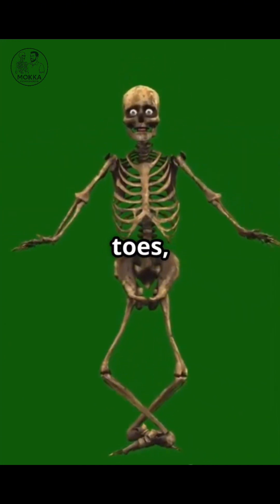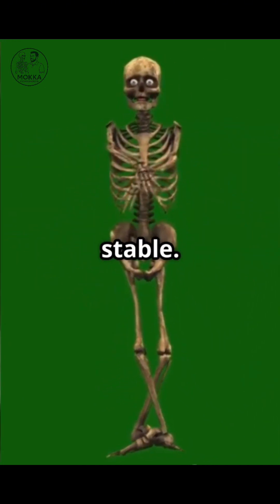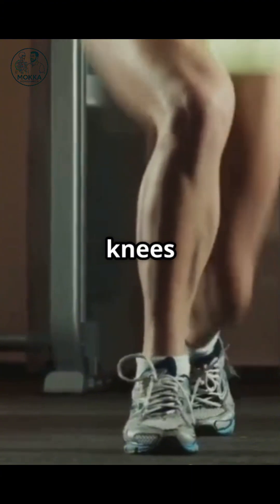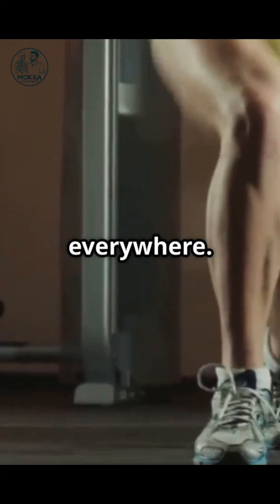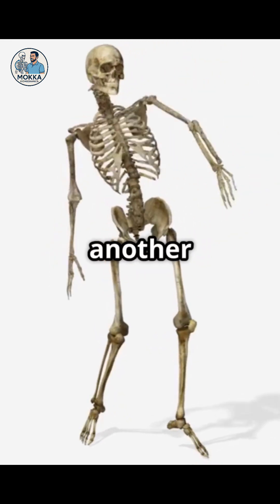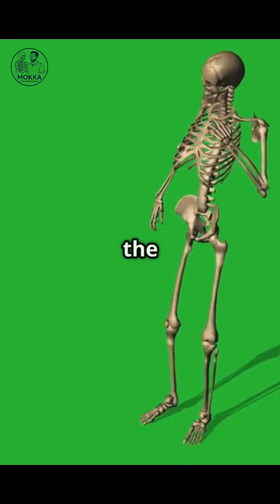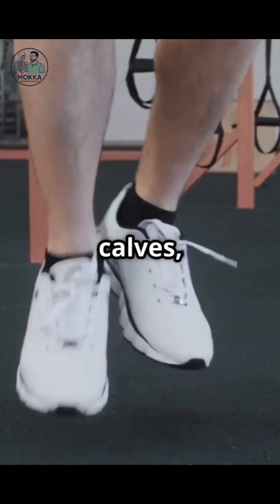Why Your Knees Hurt When You Squat (And How to Fix It)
Spoiler: It’s not your age — it’s your biomechanics.
In this episode of Mokka Biomechanics, we break down the real reasons behind knee pain during squats, and how poor hip and ankle mobility might be the hidden cause. You’ll learn simple, effective fixes to improve form, reduce pain, and move better — with zero fluff and just the right amount of nonsense.
💀 Co-hosted by a skeleton who knows good squat form.